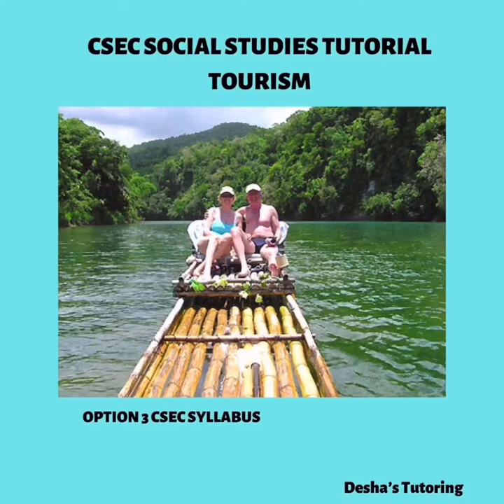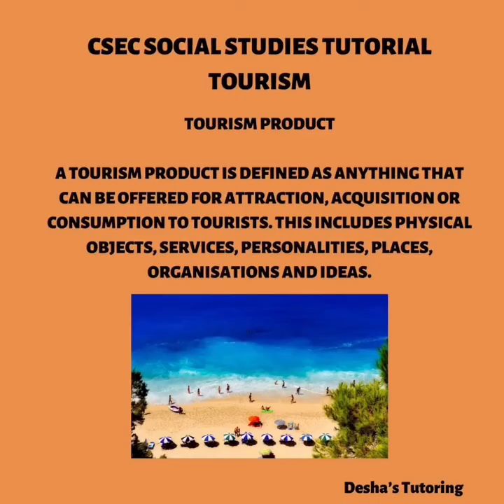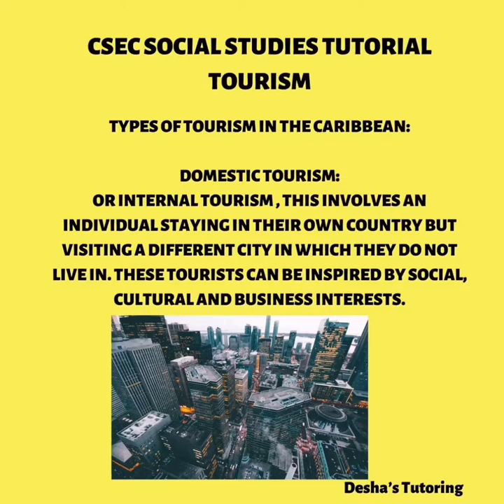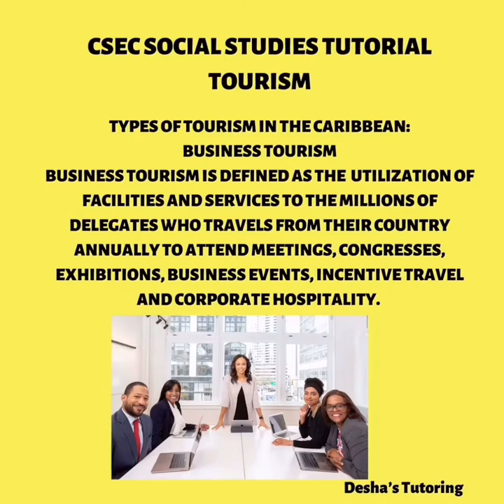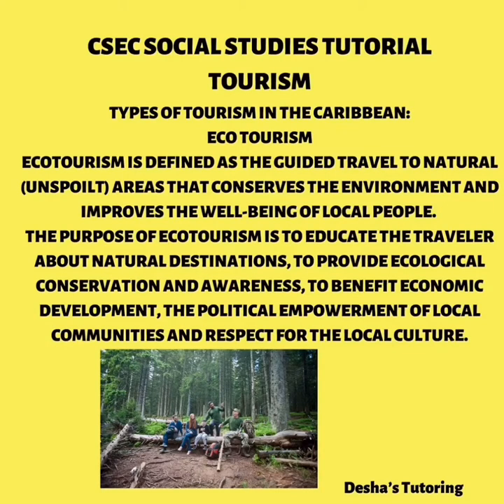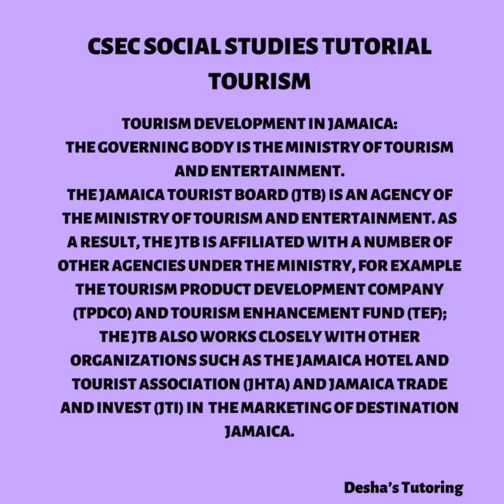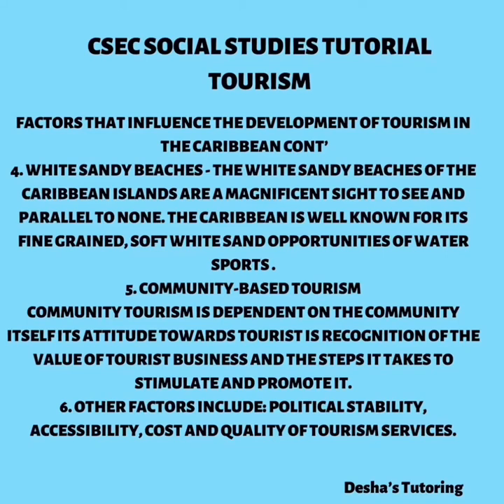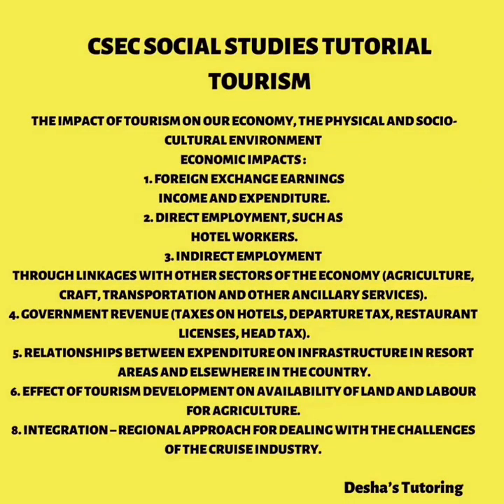CSEC Social Studies 2024 Tourism In The Caribbean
Your Social Studies Syllabus states that you should define and use correctly, the terms and concepts associated with tourism well here's a video to help out!
please use your text books to study accordingly and widely.
Tourism is one of the Caribbean's major economic sectors, with 25 million visitors contributing $49 billion towards the area's gross domestic product in 2013, which represented 14% of its total GDP. It is often described as, "the most tourism-dependent region in the world".

Instrumentals: Stylo G out and stunting